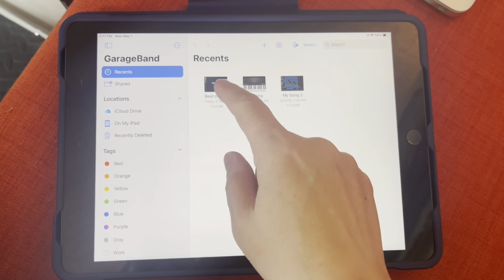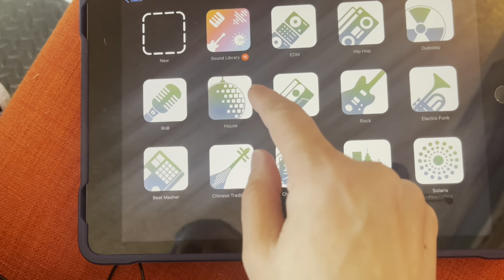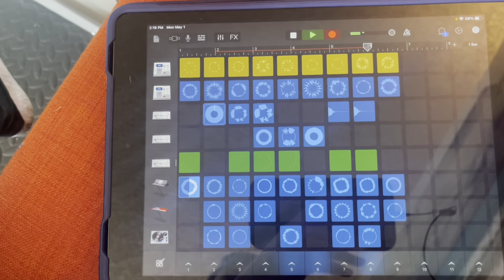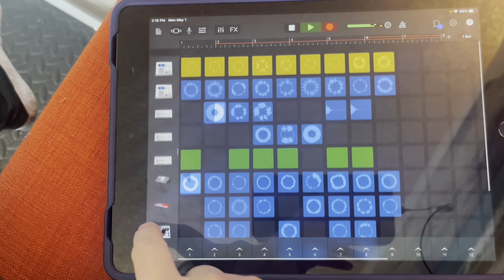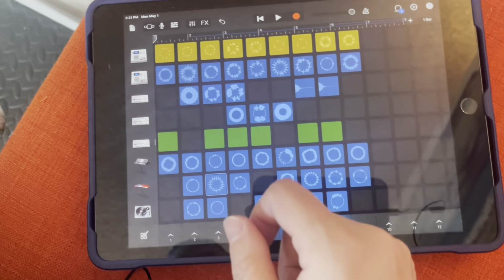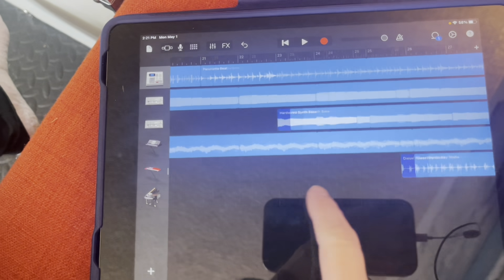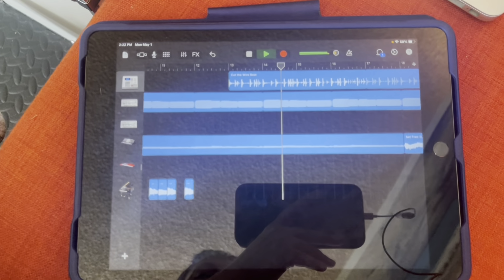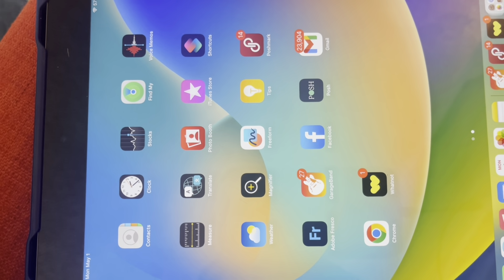How do you use GarageBand on your iPad , or iPhone ?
Hey guys me again . This video is a simple tutorial on garageband on your iPad. If you have an upgraded ipad you should be all set gif the latest version on GarageBand, either on your iPad or iPhone .

Please like subscribe and share to help push out the video to others and help move my vision along to help others who are interested in producing, composing and understanding music from more than one perspective .

Book on amazing

The Unexpected friendship: Best friends forever

The tshirts

Pillow

iPhone cover

On this other channel are a few things done with other students and where I used to work in music . This one was a recitals I set up through my old with who I thought Privately many years back

The one below is when I taught at guitar center

Previous story I developed

Bio

Music classes

Art classes

Poshmark

Whatnot

Apply to sell today on Whatnot! sintamargot thinks you'll be a great addition to our seller community.